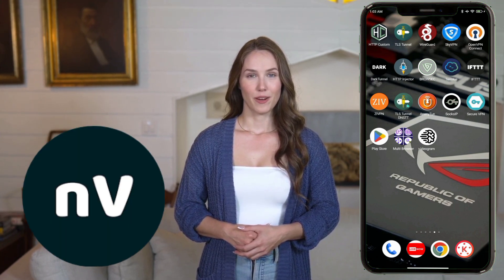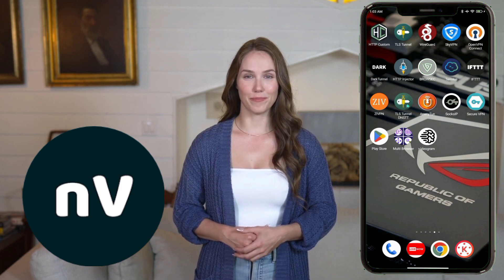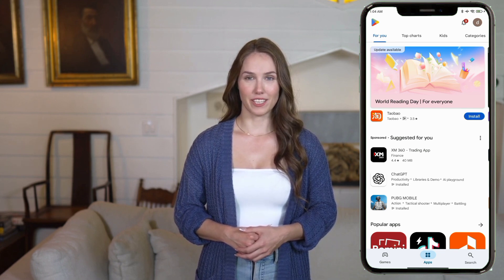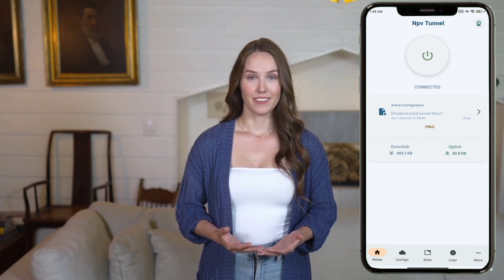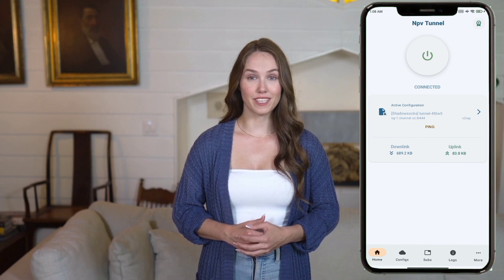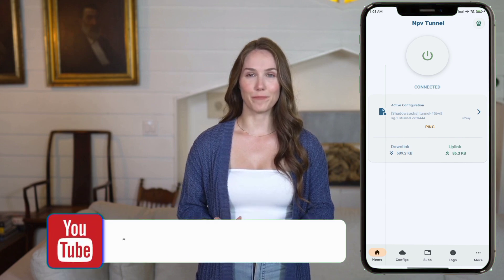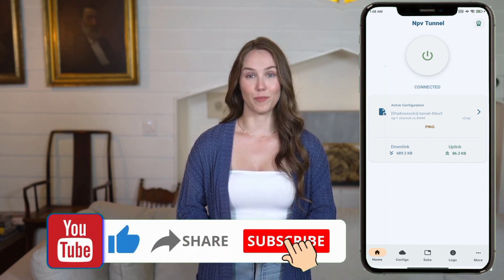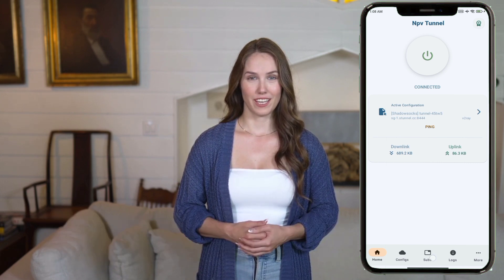How to Create a NPV Tunnel Config | Step-by-Step VPN Config Tutorial 2025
🔐 Learn how to create a working NPV Tunnel config in this easy, step-by-step tutorial for 2025. Whether you’re new to VPN tools or just want to create your own working setup, this video will guide you through the full process.

📌 What You’ll Learn:

Download and install NPV Tunnel VPN

SNI host and bug host setup

Importing and exporting configs

Tips to get fast and secure connections

✅ 100% Safe | Educational Purpose Only | No illegal activities involved
✅ Bypass restrictions, improve privacy, and browse more freely